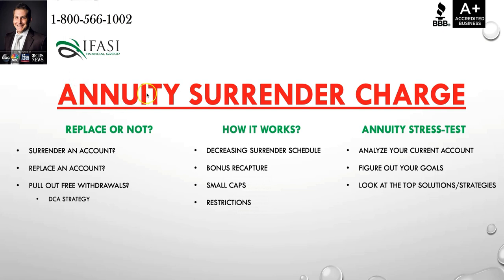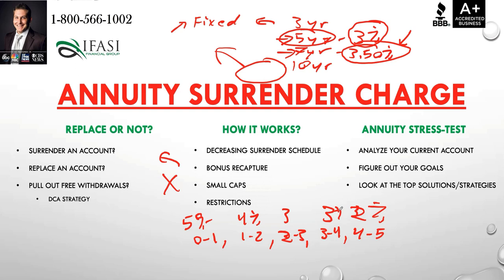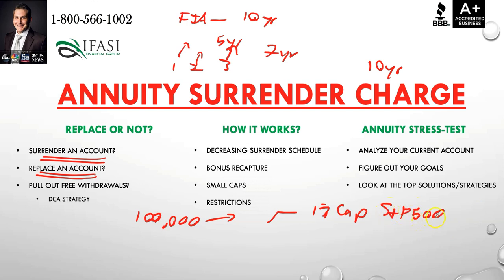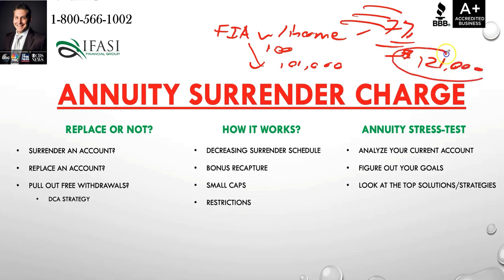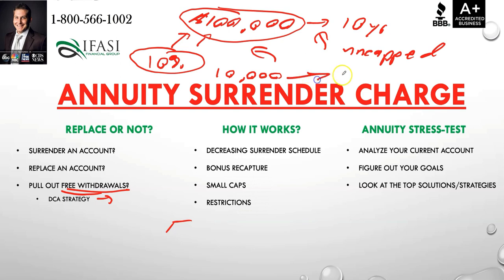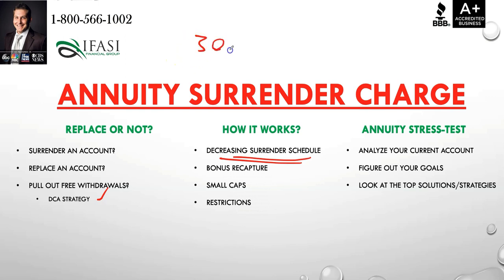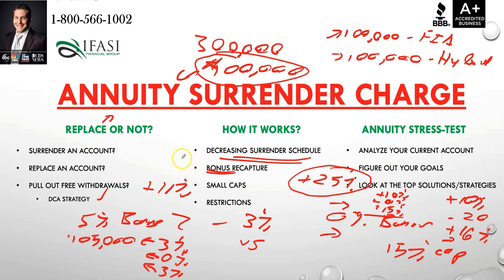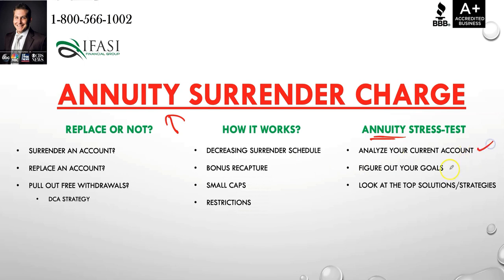Annuity Surrender Charge - Annuity Surrender Charges Explained!?!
What are annuity surrender charges– What is a annuity surrender charge? 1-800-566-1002 . What are annuity surrender charges for retirement and learn how you can avoid the most common mistakes that individuals have made when looking at their annuity surrender charges.

What are Annuity Surrender Charges and How Do They Work?
The annuity policy is terminated by the surrender of an annuity. Find out about closing an annuity.

Annuity Surrender Fee
Talk to a tax professional before you make any withdrawals or purchase an annuity.
All deferred annuities include surrender charges as a feature. Learn how surrender charges apply to your case and how you can liquidate the annuity without penalty.
A majority of investments with a surrender fee have a commission that is paid to salespeople. Through the fee it charges to invest, the issuing company recovers its commission. The commission cost will not be covered if the investment is not sold within a reasonable time. These types of losses are protected by surrender fees.
Most annuity contracts include surrender charges. These charges are designed to safeguard the interests of an insurer, who by issuing an annuity agreement assumes the longevity risk for the annuity owner, i.e. the possibility that they will not live up to their retirement savings.

What Annuity Surrender Charges Look Like
However, your sale won't be free of costs. The sale amount is subject to a discount rate which factoring companies use. Although the discount rate varies between companies, it's based on both the present-value formula as well as the concept of the time value of money.
We are proud of the excellent service we offer our partners. These partners can assist you in the sale process.
You can still own your annuity if you only sell a small portion of your payments for a lump sum. You will keep the right to any remaining annuity payments, but the buyer will receive the annuity payments.

Annuity Surrender Charge Strategies and Solutions guides

To protect an insurance company against losing large amounts of annuity money at any time, surrender fees are in place. It is for this reason that there is a contract. Additionally, surrender charges provisions allow actuaries to price deferred annuity product efficiently through the creation of rules and boundaries.
Some annuities may not be eligible for the 1035 exchange. Surrender charges could still apply to those who are.

There are many annuity options available from insurance companies. Some even have additional clauses, known as riders. Your contract terms will determine your surrender fee and any other requirements such as who has to sign the surrender request and how money is distributed at termination.

annuity surrender charge in retirement
Annuity surrender charge income
annuity surrender charge explained
annuity surrender charge reviews
annuity surrender charge review
What is the best fixed indexed annuity surrender charge for retirement vs the top immediate income annuity surrender charge for retirement